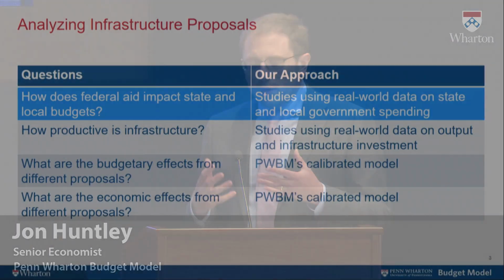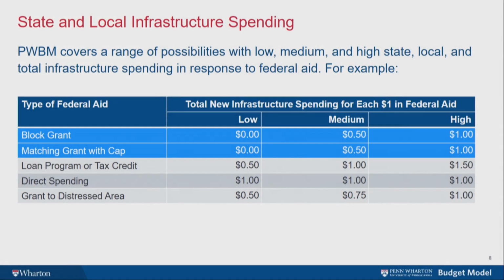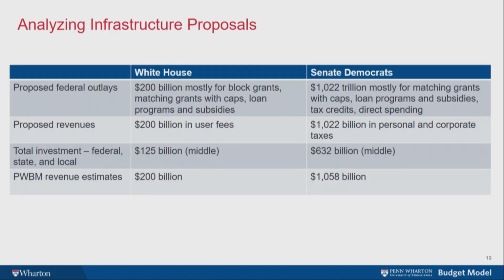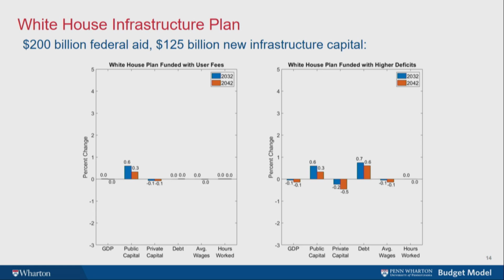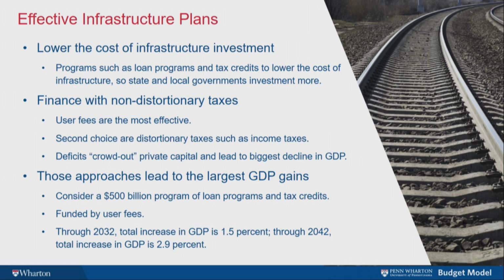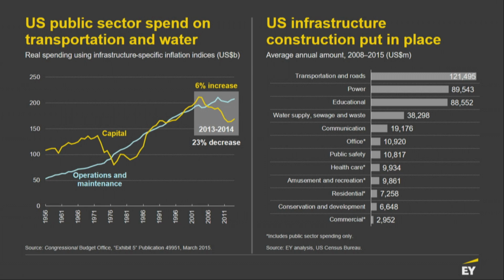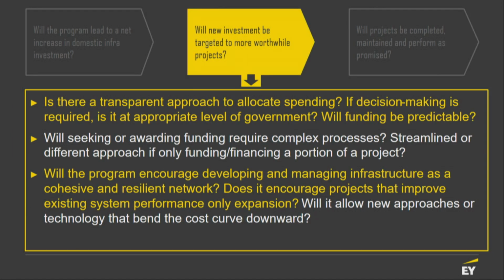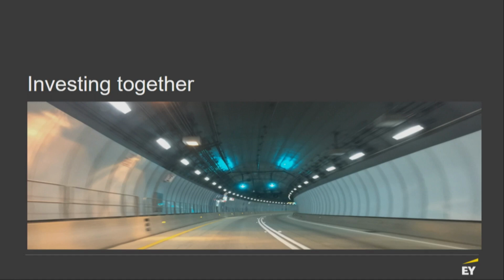Public Infrastructure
- Jon Huntley, Senior Economist, Penn Wharton Budget Model
discusses PWBM modeling and results
- Discussant:
        o  Mike Parker, Leader, Ernst & Young Infrastructure Advisory